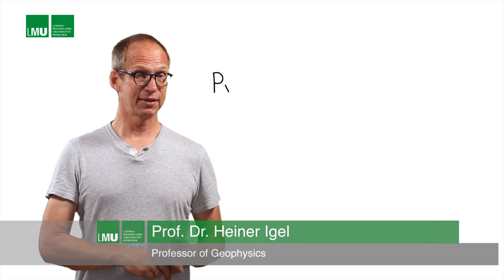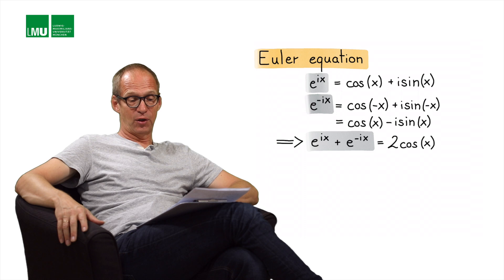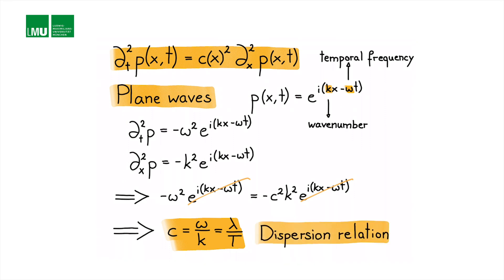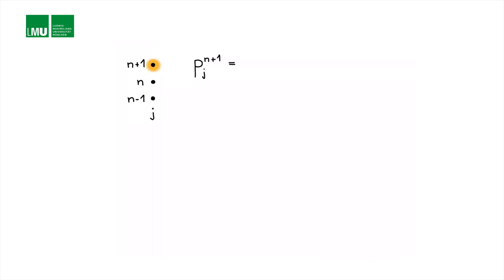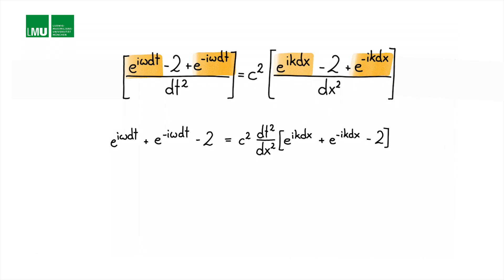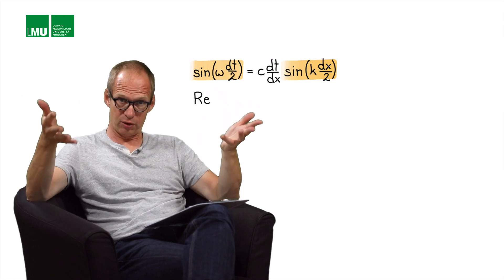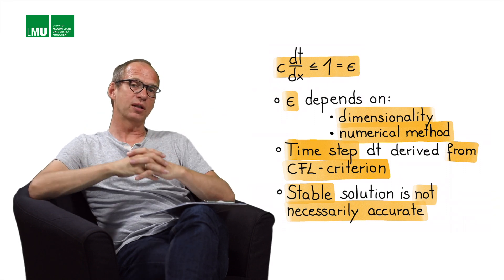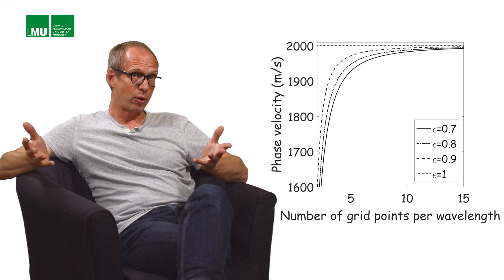Von Neumann analysis: derivation of the CFL criterion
A video on the von Neumann Analysis of the finite-difference solution to the acoustic wave equation leading to the famous Courant-Friedrichs-Lewy (CFL) criterion by Heiner Igel, LMU Munich. This video is part of the course "Computers, Waves, Simulations: A Practical Introduction to Numerical Methods using Python" on the COURSERA platform